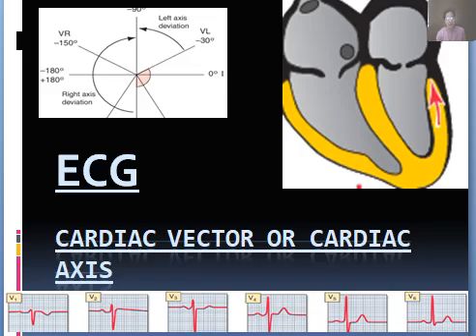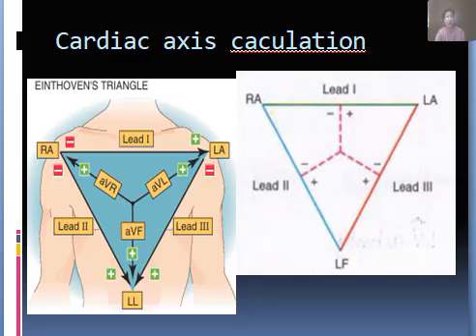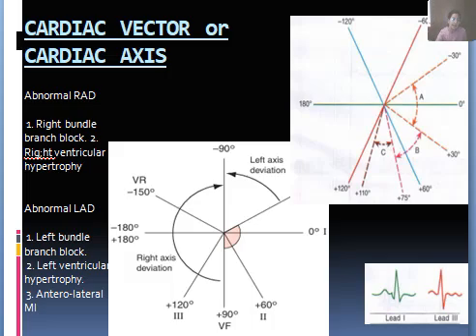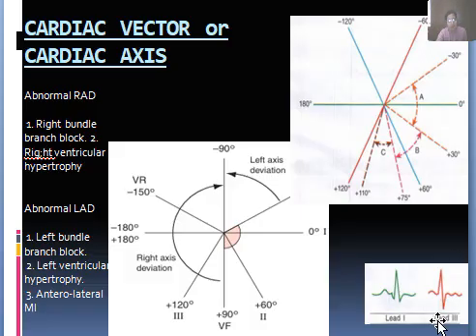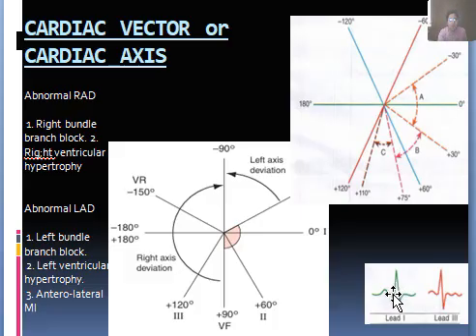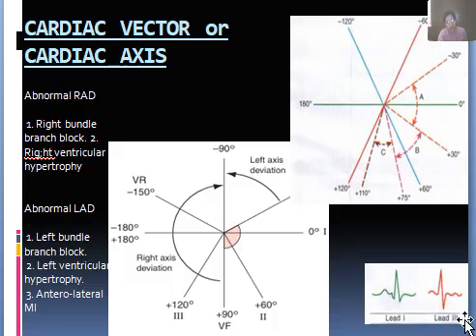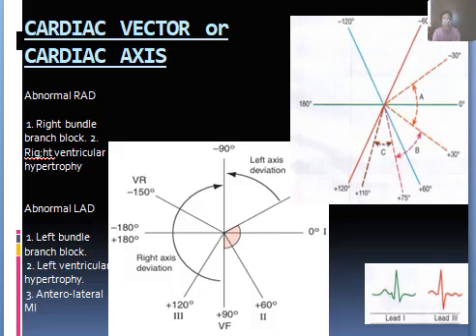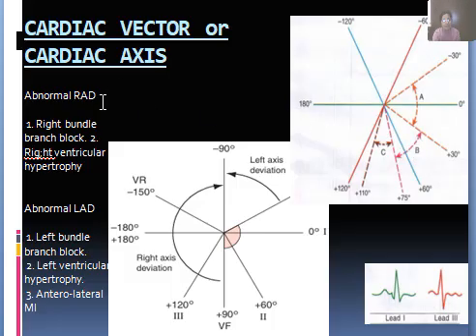ECG Cardiac Axis Cardiac Vector